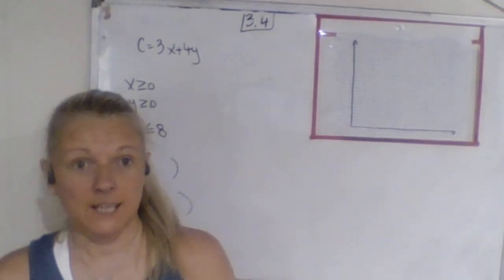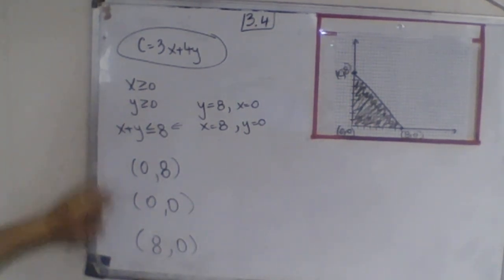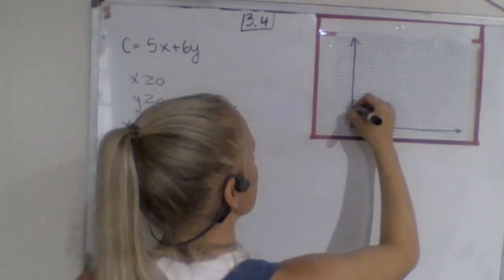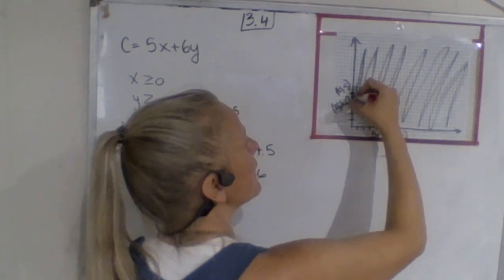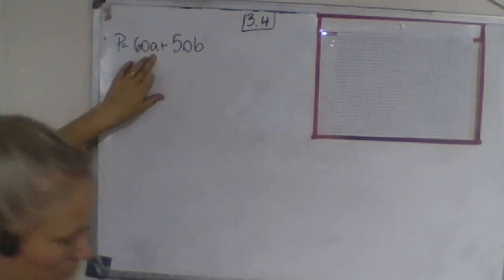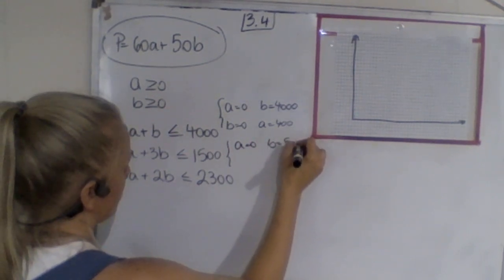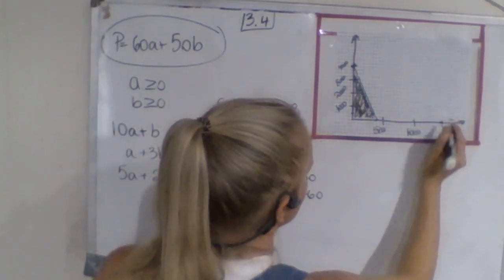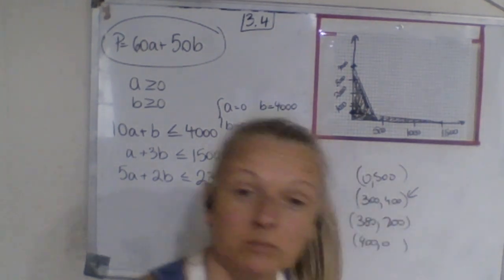Algebra 2 - 3.4